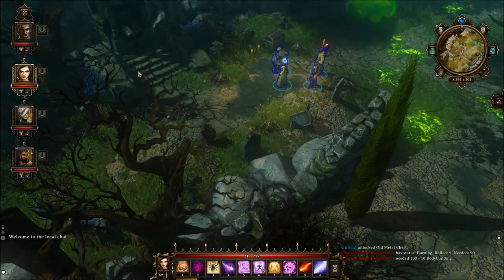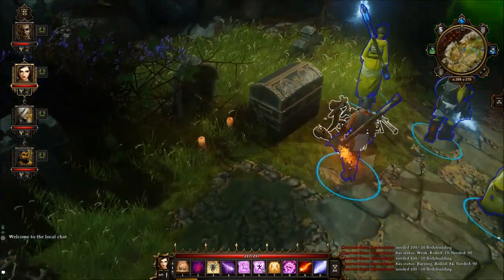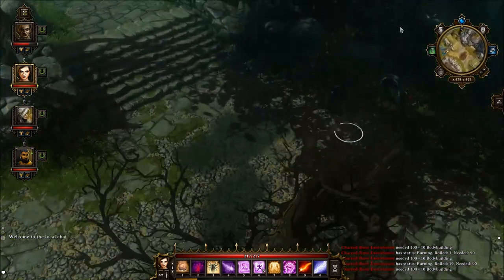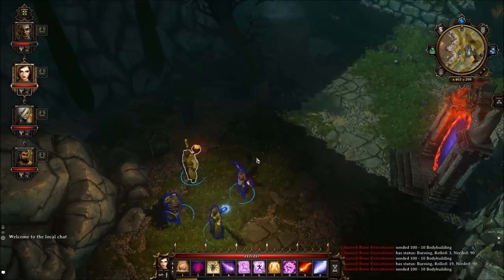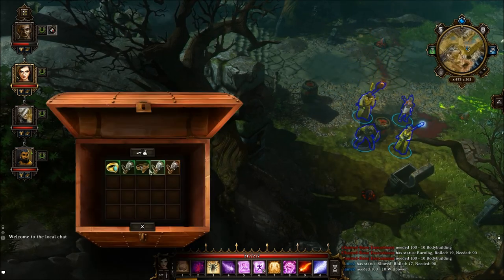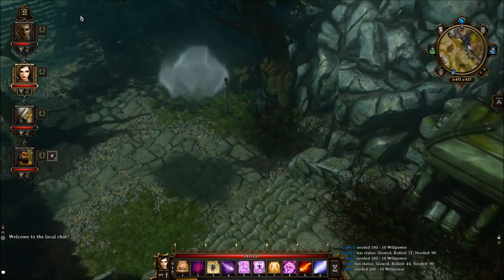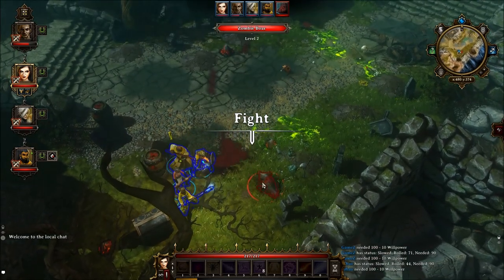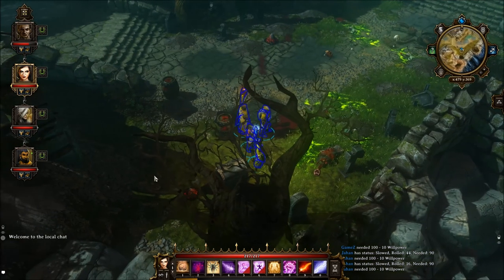Divinity Original Sin - Desecrated Church - Old Church - Hidden Chests Puzzle - Hidden Keys - ACT1